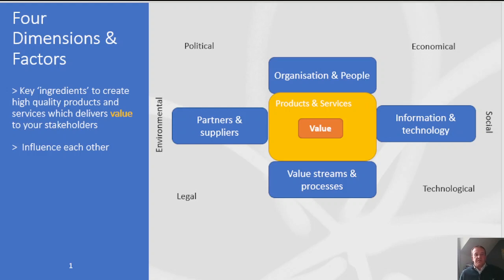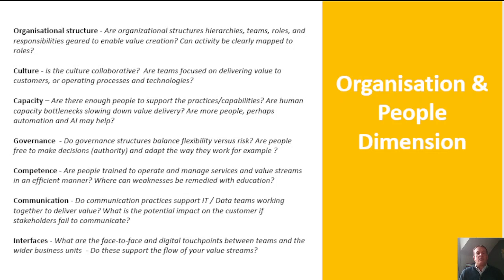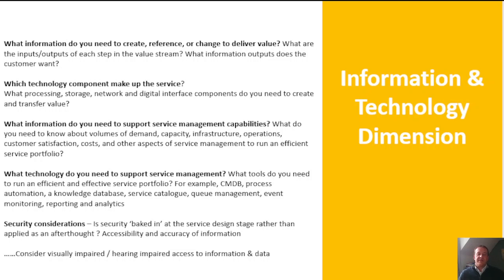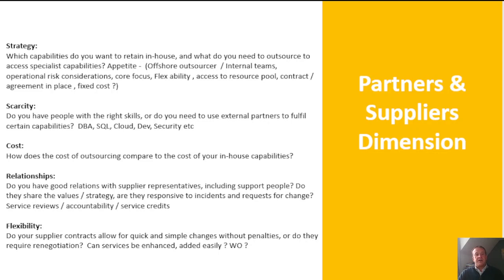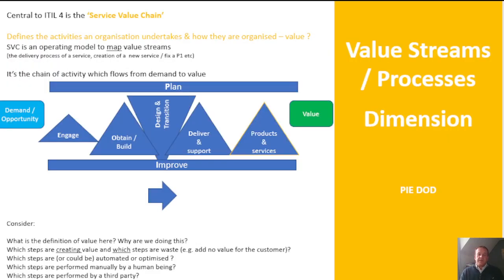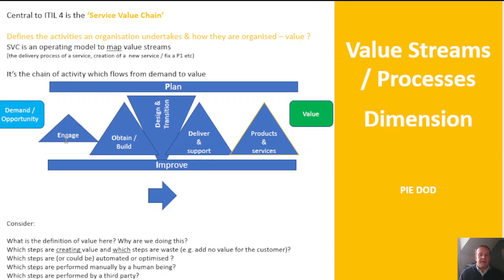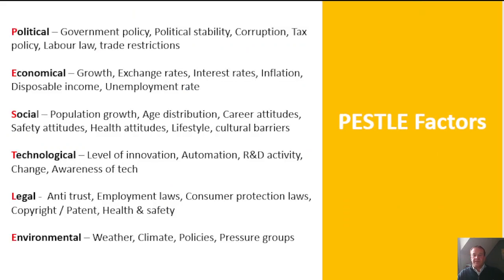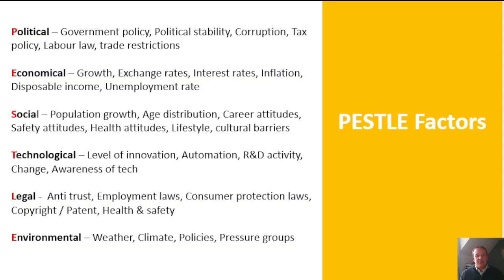How to understand the ITIL 4 - Four Dimensions and PESTLE Factors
How to understand the ITIL 4 - Four Dimensions and Factors - What you need to consider

The four dimensions and factors to consider  - ITIL 4 information which will help build on IT service management understanding and if you plan to study / take the exams this will help you base the understanding.

The four dimensions to ITIL4 are:

Organisation and People
Information and technology
Partners and suppliers
Value streams and processes